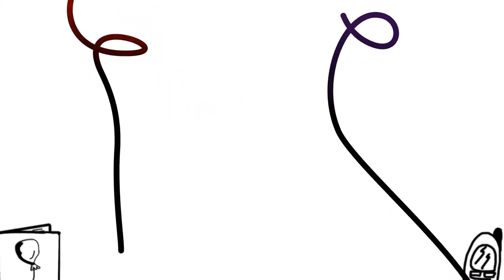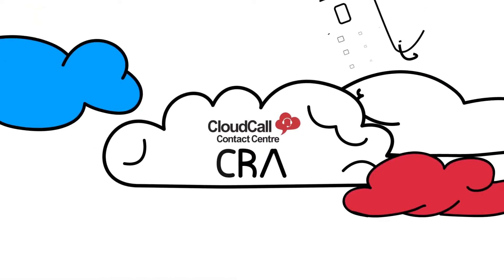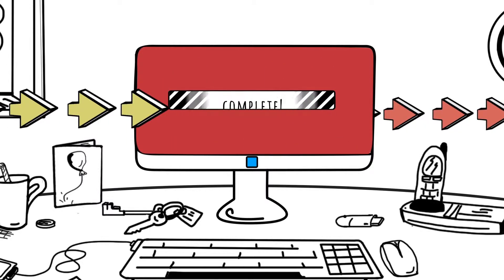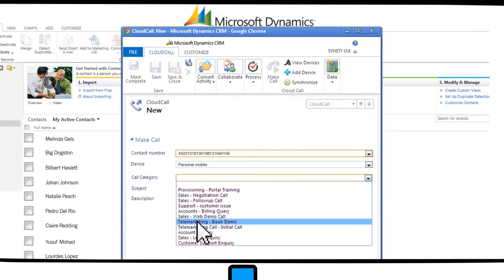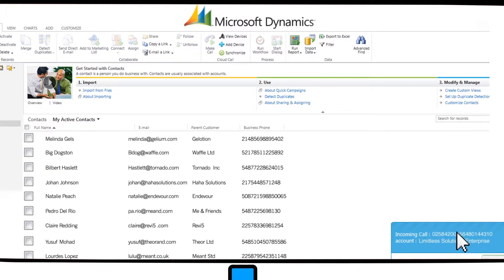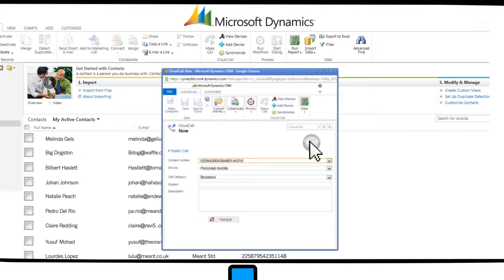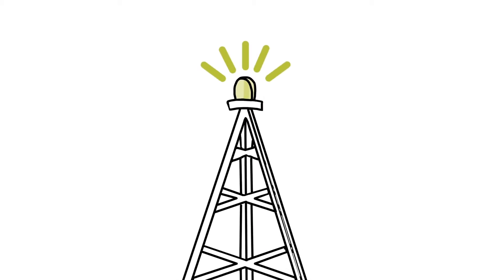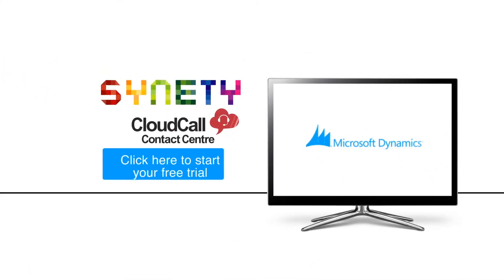CloudCall Contact Centre for Microsoft Dynamics CRM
CloudCall Contact Centre for Microsoft Dynamics CRM is the premier cloud based telephony integration for the Microsoft CRM platform which provides Sales, Service and Marketing teams with increased productivity through Click to Call and Call Recording capability. Calls are both inbound and outbound.

With Screen Popping, Pause and unpause and CloudCall Sync as standard with this package your call centre needs are answered!

Microsoft CRM 2011 users can click to call from virtually any screen, including accounts, contacts, tasks, cases, opportunities and custom objects, and allows users to make quick and easy call notes. Users can also replay call recordings directly from the CRM contacts. Detailed analytics including real-time dashboards are available as part of the service.

CloudCall Contact Centre for Microsoft Dynamics CRM 2011 also dramatically reduces the cost of calls by giving customers direct access to wholesale calling rates.